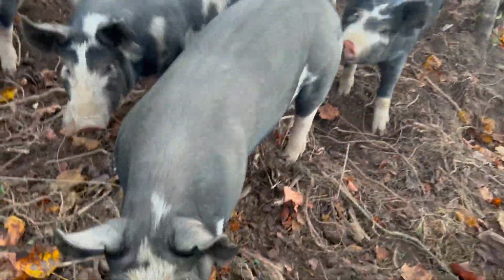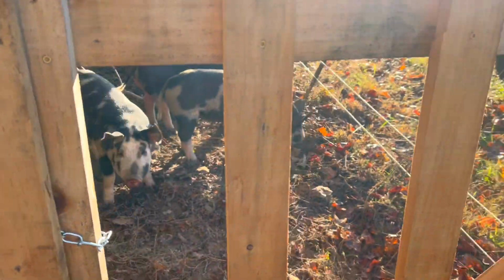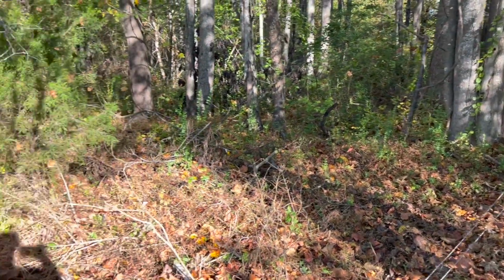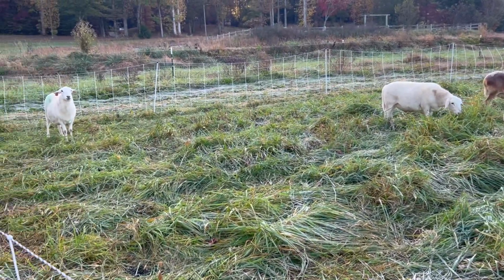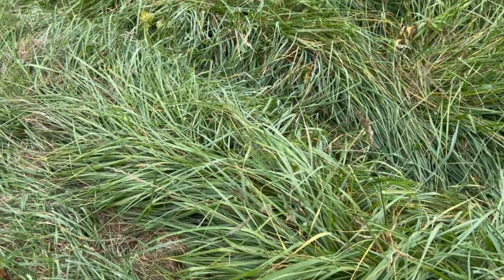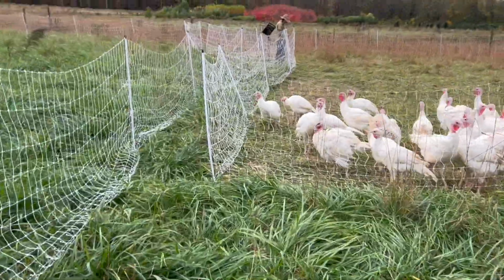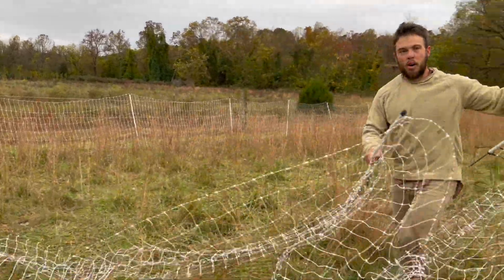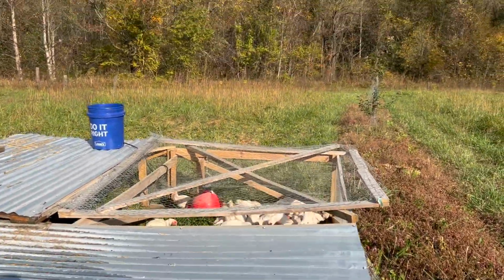Moving Animals Around the Farm